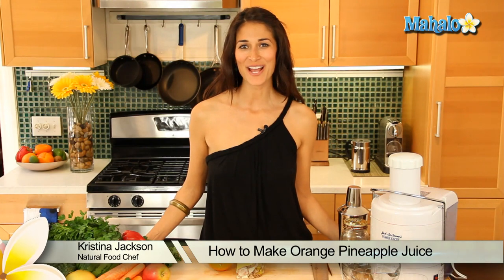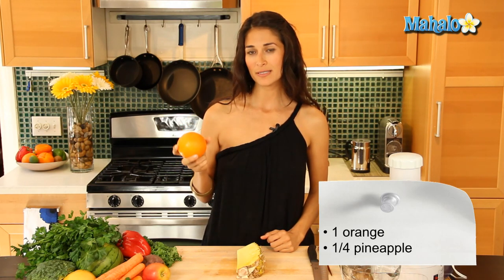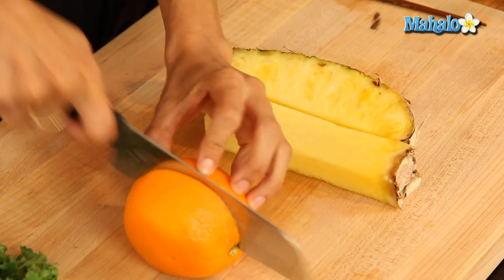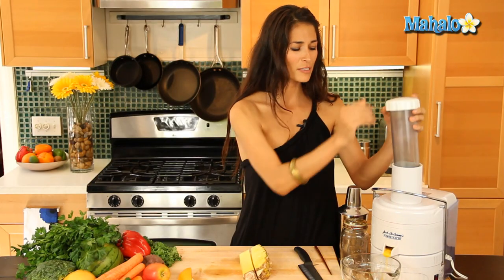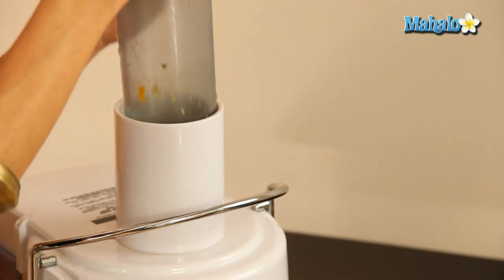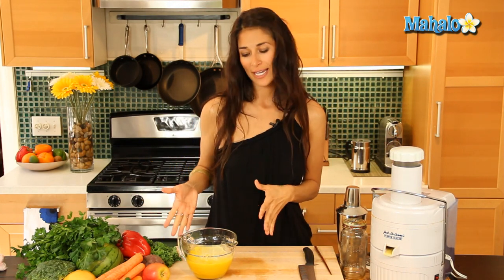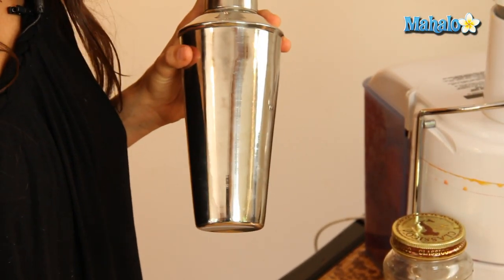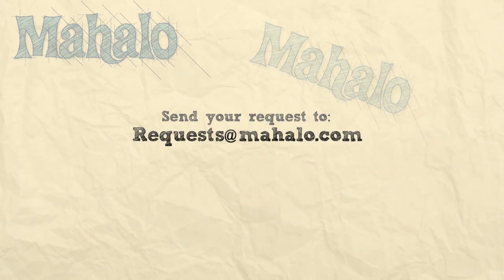How to Make Orange Pineapple Juice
In this video, Mahalo cooking expert Kristina Jackson shows you how to make a delicious orange pineapple juice in your kitchen.

1 orange* 1/4 pineapple
* Juicer
* Pitcher

Servings: 1Prep time: 2 minutesTotal time: 5 minutes

This juice can be a great addition to brunch or as an alternative to traditional orange juice. The nutrients in the pineapple add anti-inflammatory benefits, while the orange is a rich source of vitamin C.1. Start off by cutting your fruit into pieces that will fit into the mouth of the juicer. You can cut the orange into quarters and the pineapple into wide slices. 2. Push the orange pieces through the juicer, keeping the rind on the fruit. 3. Then add the pineapple slices to the juicer, again keeping the skin on the fruit to retain all of the beneficial nutrients. You may need to use the juicer's lid to help push the pineapple through. 5. Once all the juice has drained from the juicer, stir up the contents of the pitcher. 6. Drink your orange pineapple juice within 20 minutes to absorb the nutrients. You can also serve it chilled over ice, or add champagne to make a mimosa. If you want to save your juice, store it in an airtight container and refrigerate it for up to 24 hours.